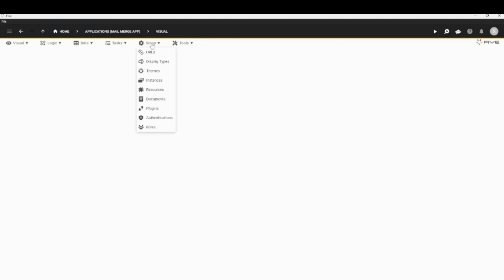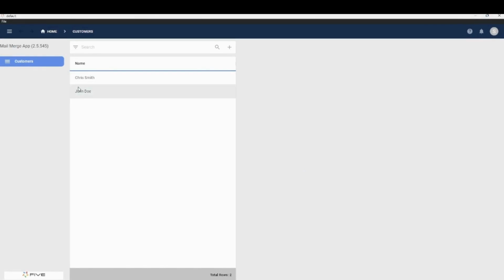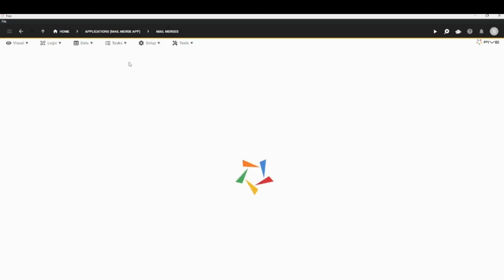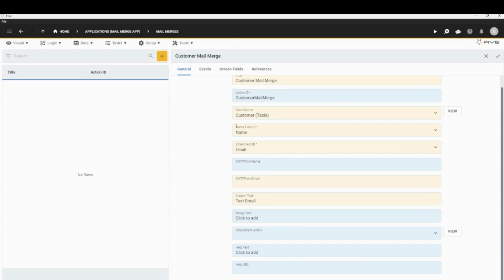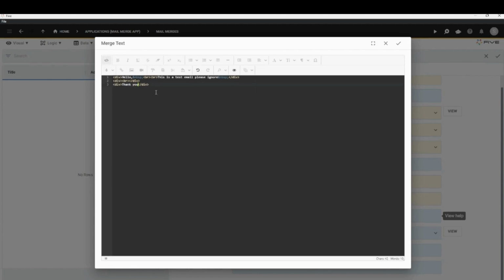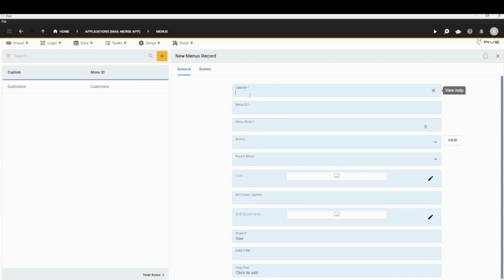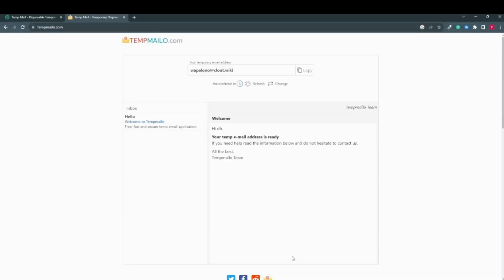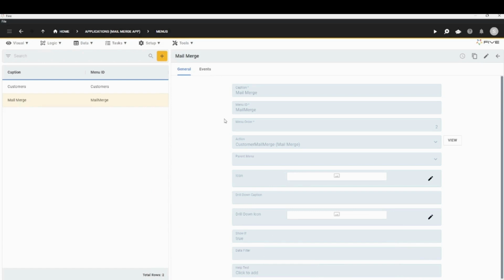How To Use Mail Merges | Low-Code For Real Developers | Five.Co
In this video, you will learn how to use mail merges inside Five.